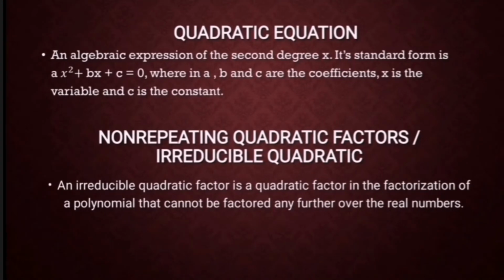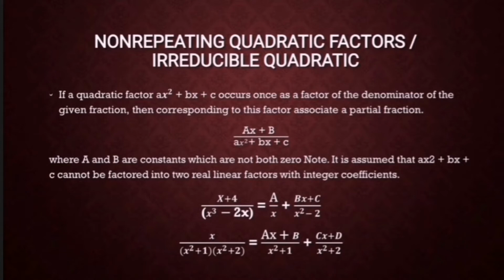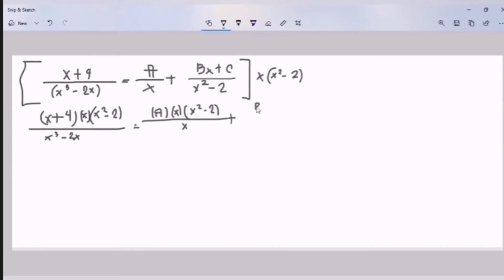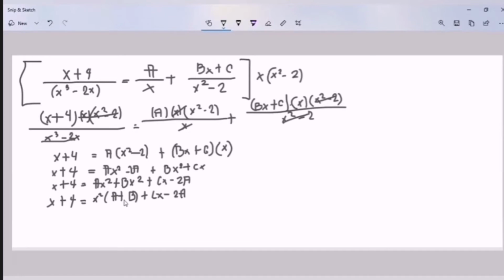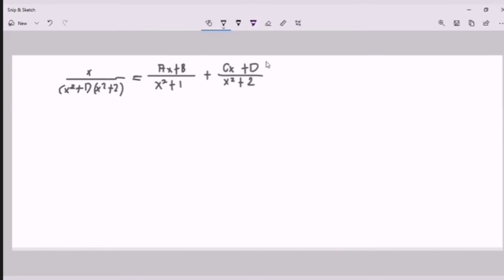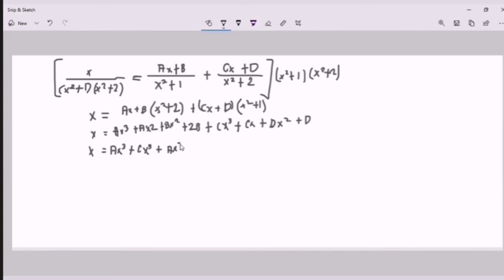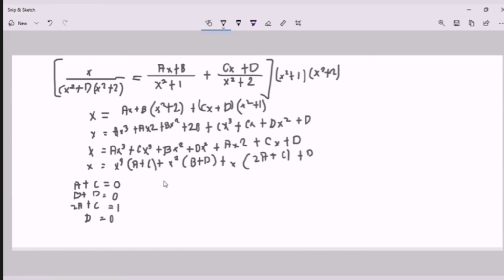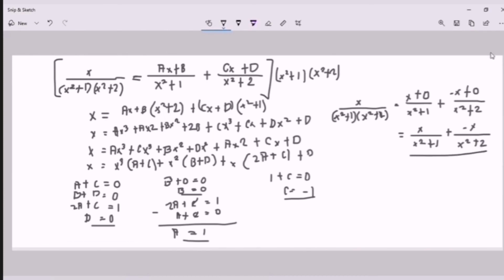Partial Fraction Decomposition - Non Repeating Quadratic Factors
Solving for Partial Fraction Decomposition on Non Repeating Quadratic Factors